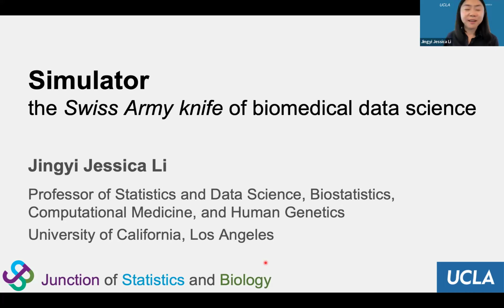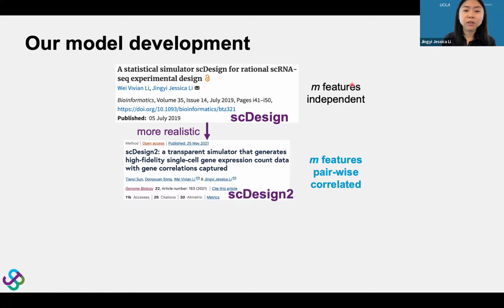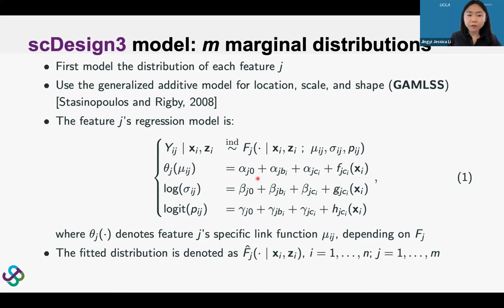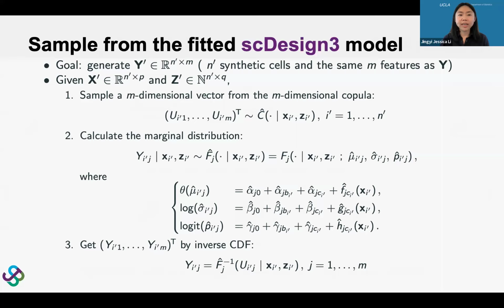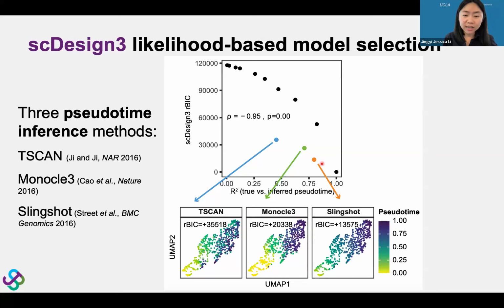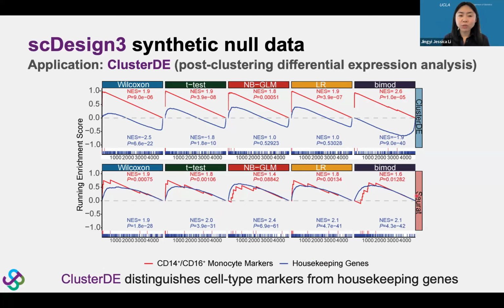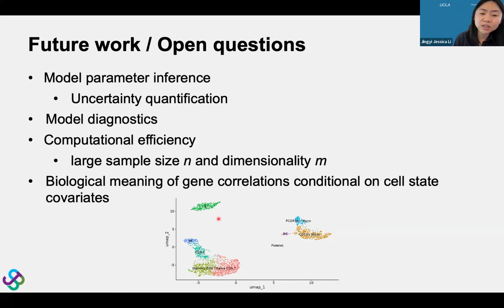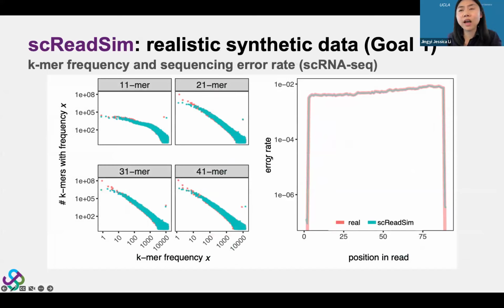Biost Seminar 5-23-24: Jingyi Jessica Li-Simulator: The Swiss Army knife of biomedical data science